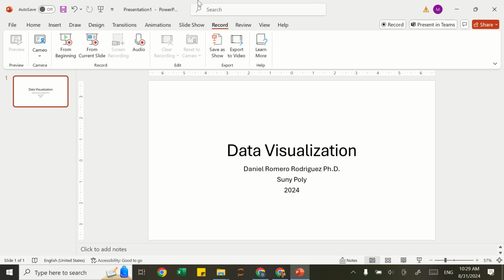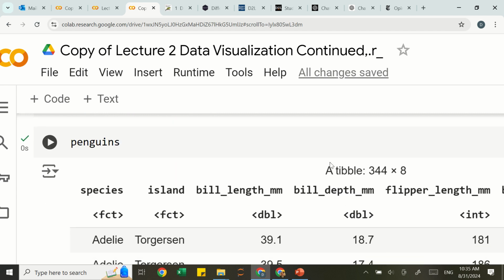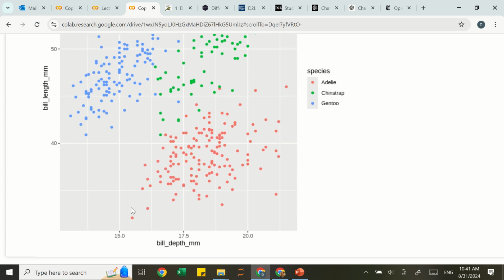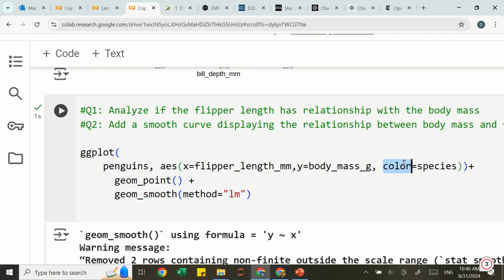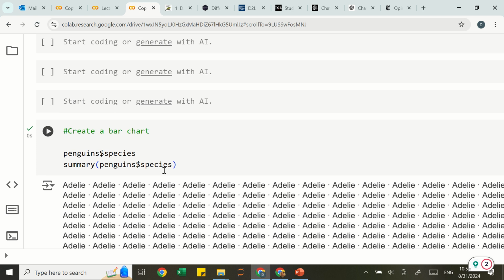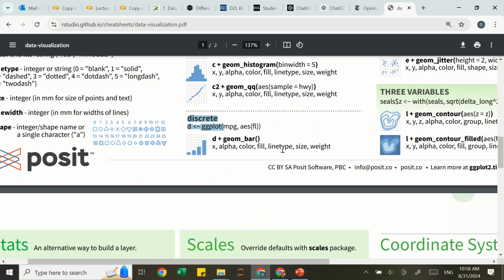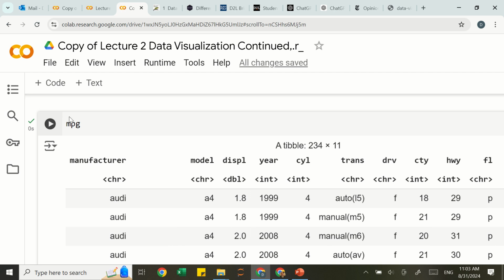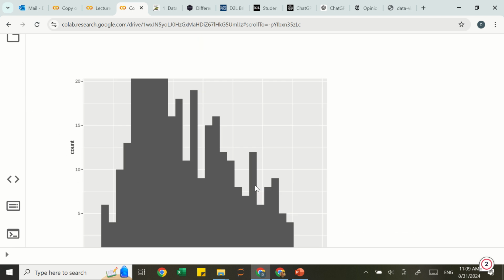R intro: ggplot2 basics